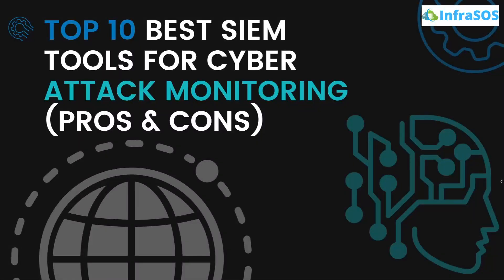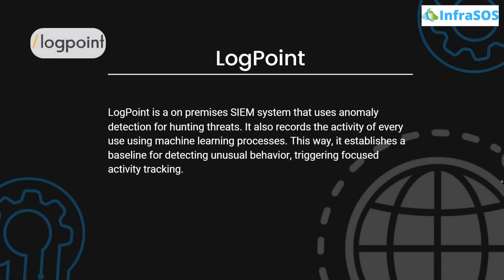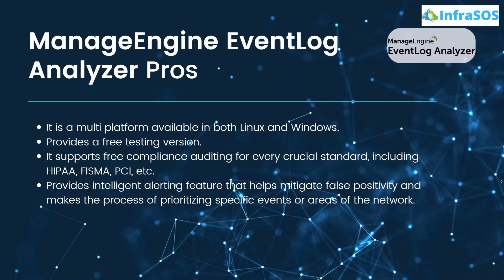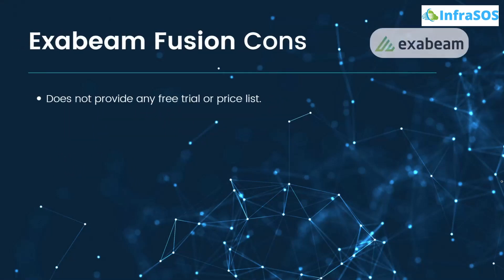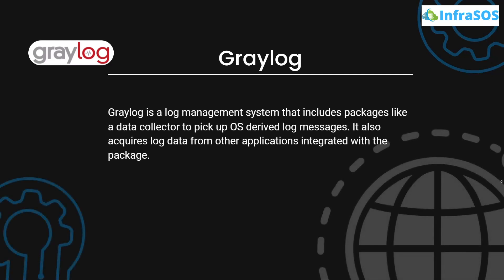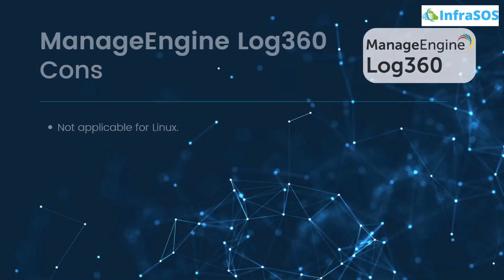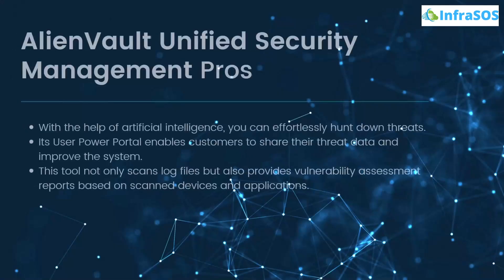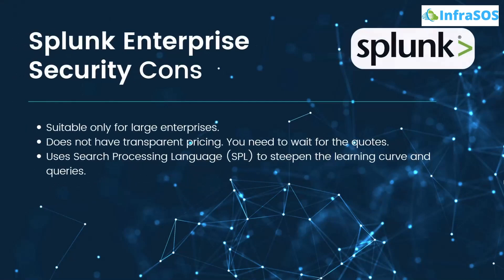Top 10 Best SIEM Tools for Cyber Attack Monitoring (Pros & Cons)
Top 10 Best SIEM Tools for Cyber Attack Monitoring (Pros & Cons): To keep a network secure, one needs to have sturdy and advanced security tools. Among them are the SIEM tool. Primarily, one that provides real time analysis of a network’s hardware, keeps a close watch, and alerts you whenever there is any suspicious activity.

This video will list the best SIEM Tools For Cyber Attack Monitoring

⏰Timestamps⏰
00:00 Intro best SIEM Tools For Cyber Attack Monitoring
00:13 1. Datadog Security Monitoring
01:07 2. LogPoint
01:43 3. ManageEngine EventLog Analyzer
02:36 4. Exabeam Fusion
03:21 5. SolarWinds Security Event Manager
04:00 6. Graylog
04:32 7. ManageEngine Log360
05:08 8. OSSEC
05:49 9. AlienVault Unified Security Management
06:32 10. Splunk Enterprise Security
07:37 Outro

🔗 Top 10 Best SIEM Tools for Cyber Attack Monitoring (Pros & Cons) (Blog Post):